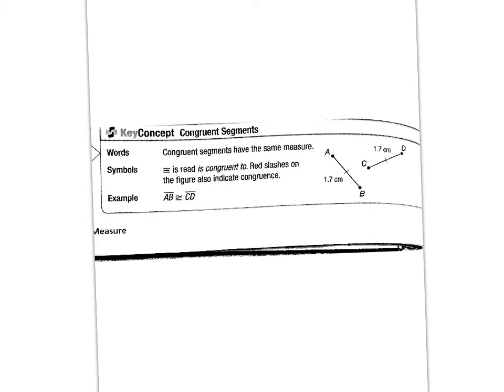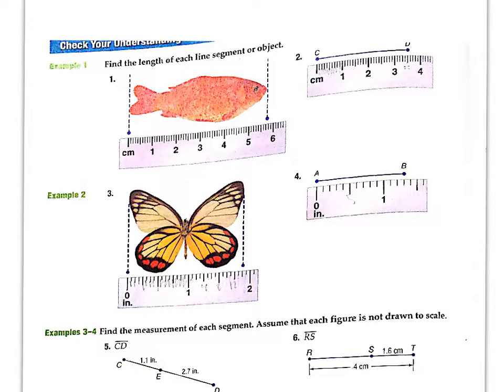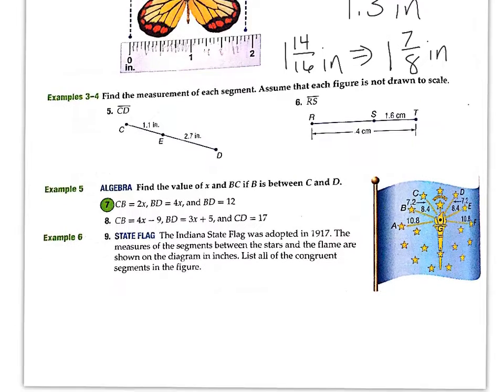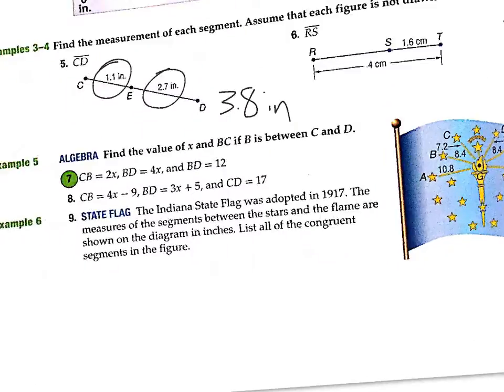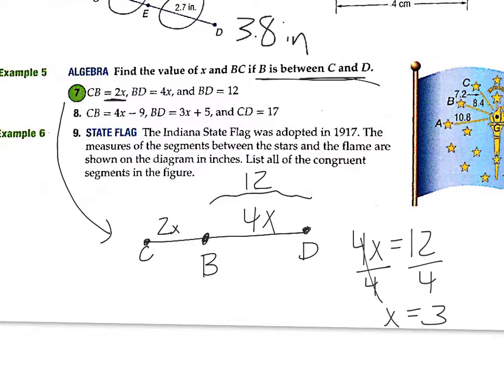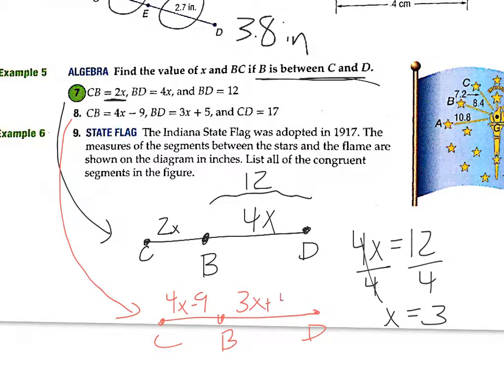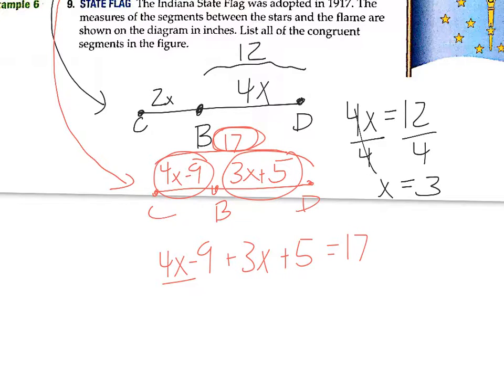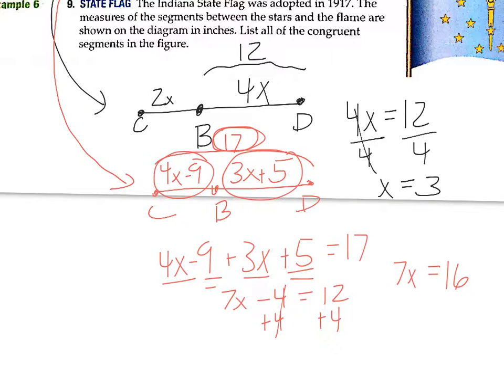Geometry B Lessons 1.2 video